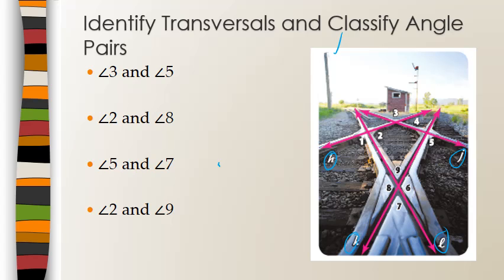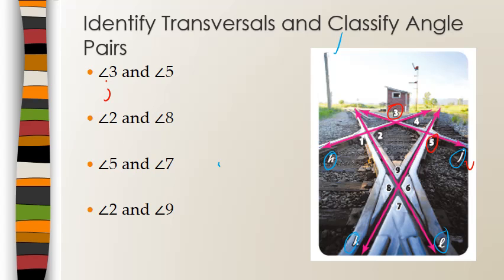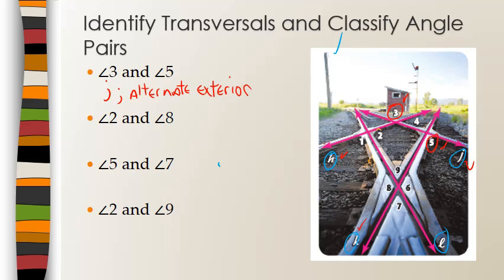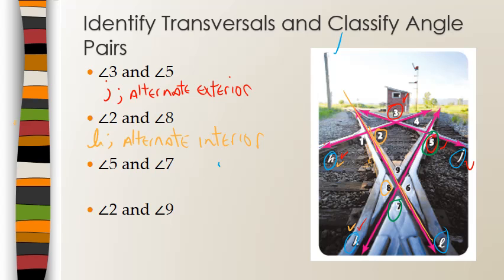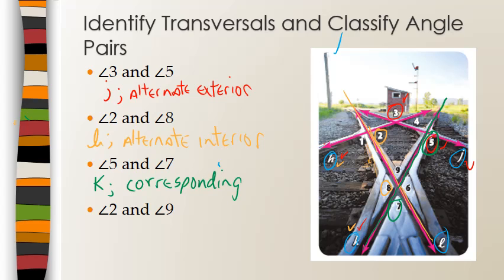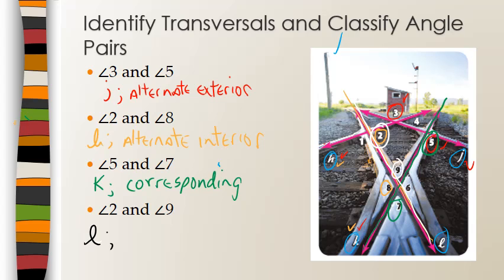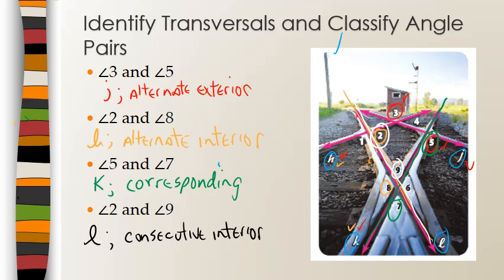Identify Transversals and Classify Angle Pairs